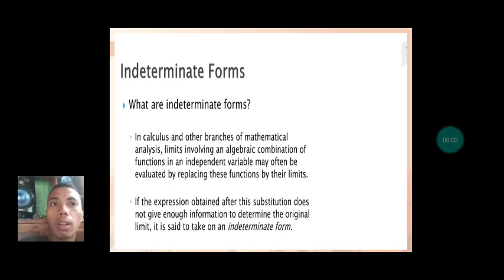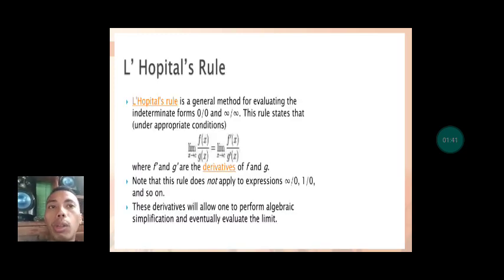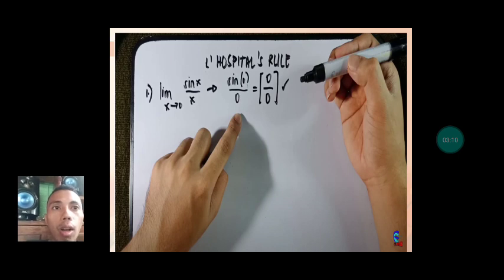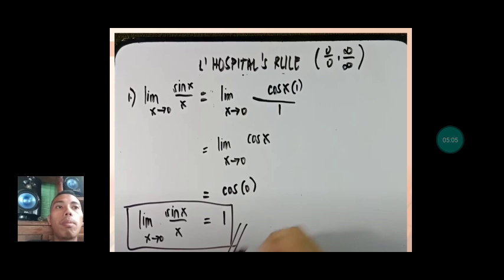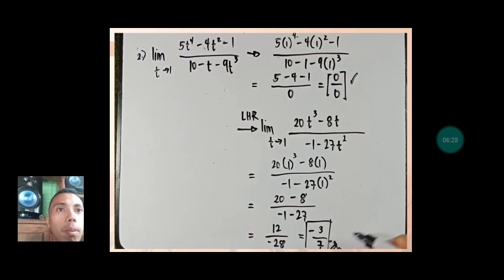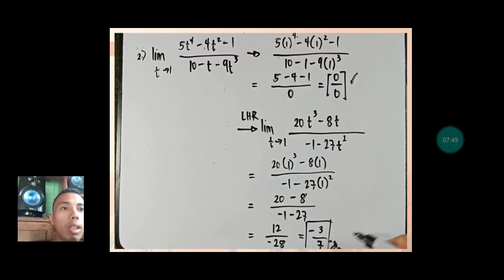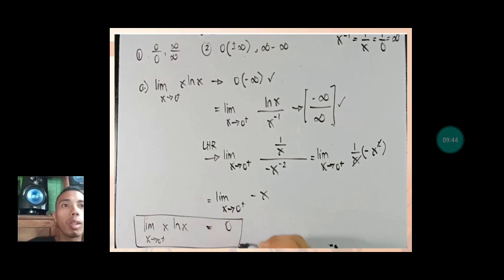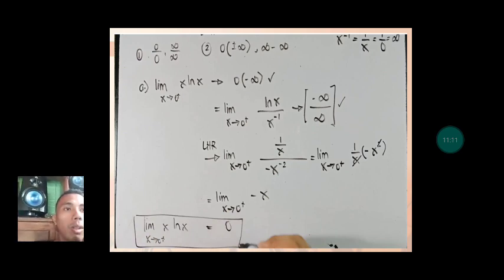Indeterminate Forms , L' Hospital's Rule